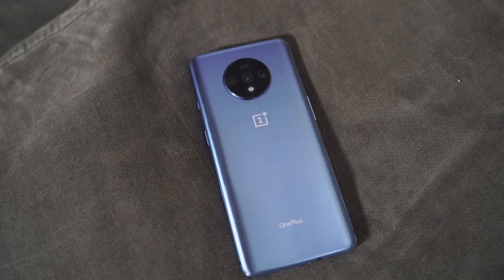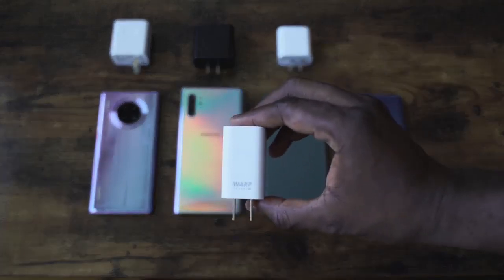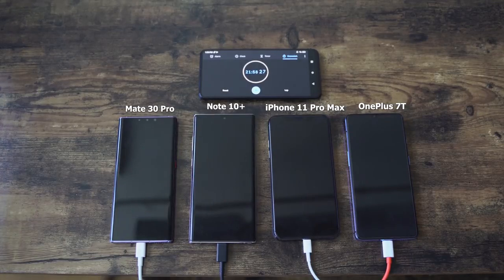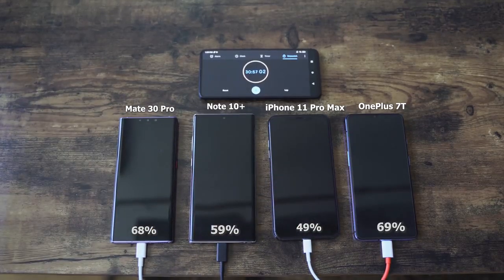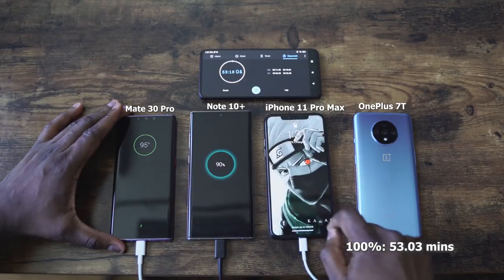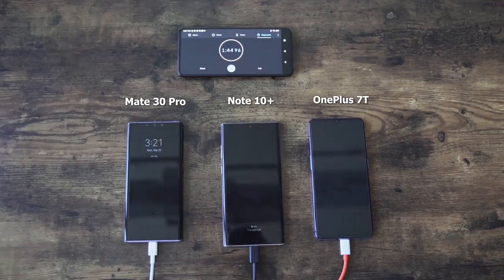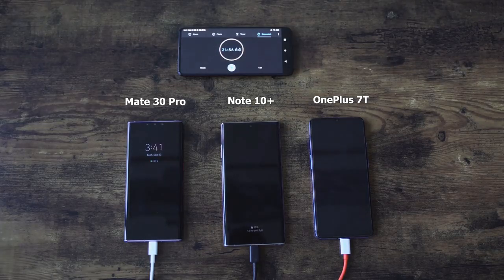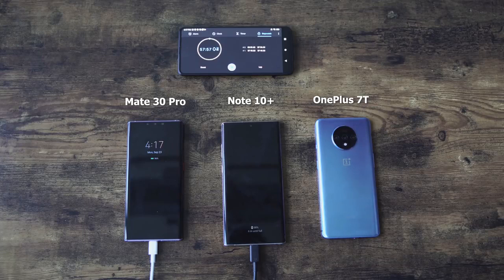OnePlus 7T vs Mate 30 Pro vs iPhone 11 Pro Max vs Note 10 Ultimate Fast Chargi